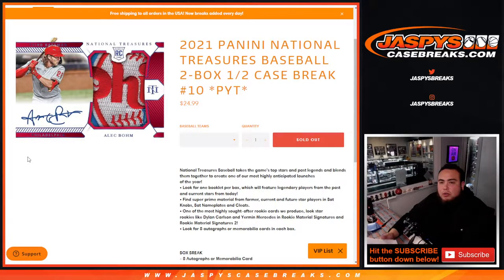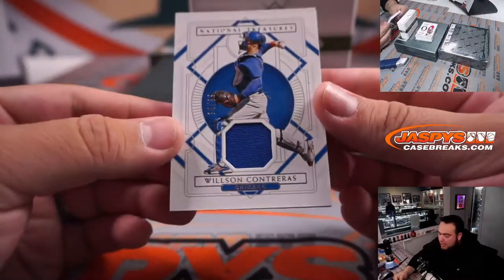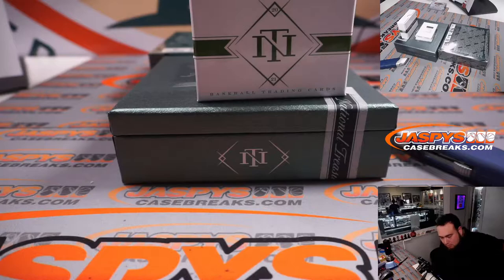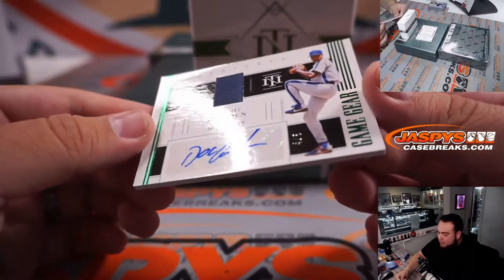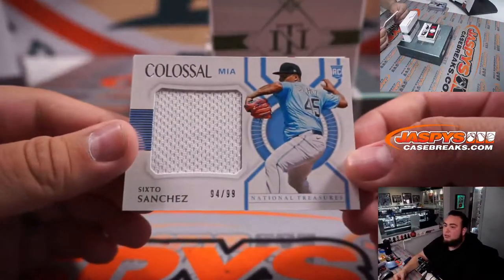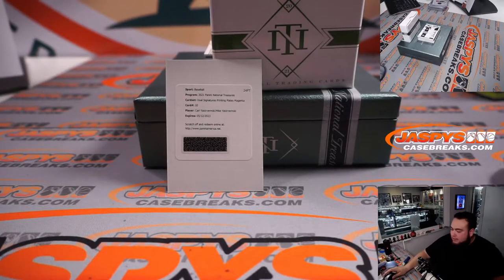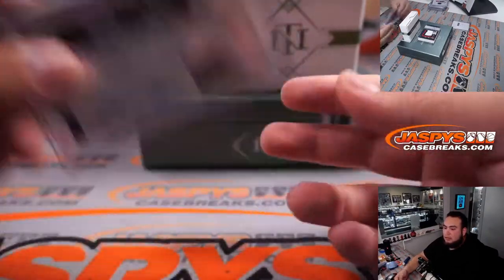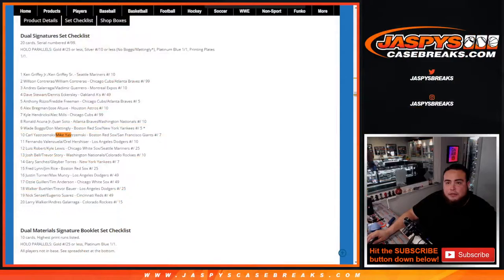Sat. 3/19/22 - 2021 Panini National Treasures Baseball 2-Box 1/2 Case Break #10 *PYT*